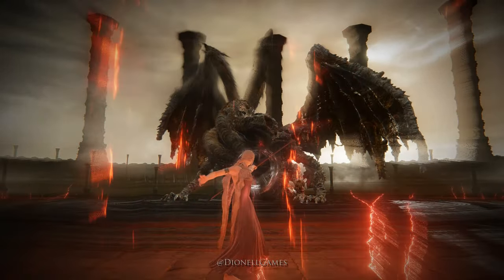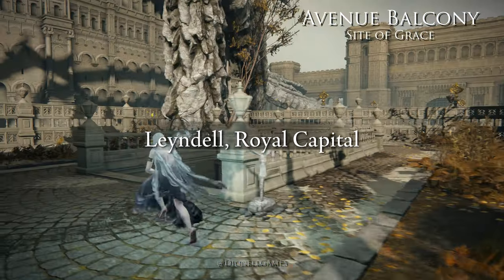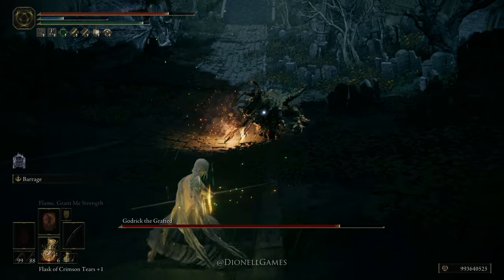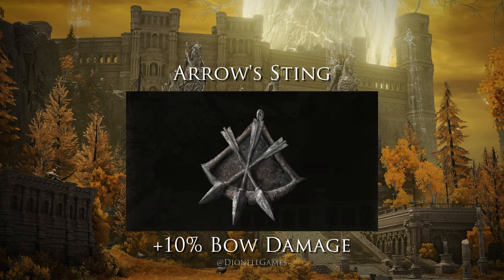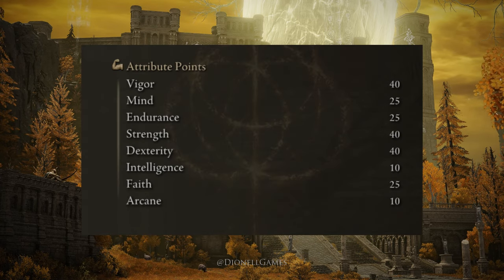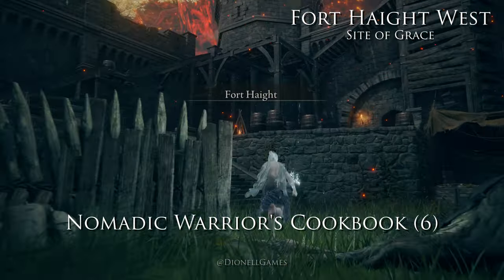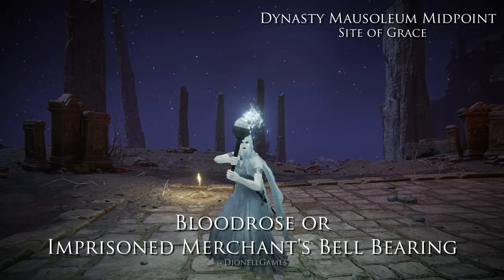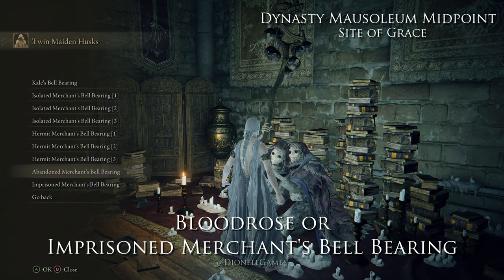How To Make Bow Builds Actually Useful (Black Bow Build) - Elden Ring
Hello, guys. Here's the bow build you guys had been asking for since the beginning of time. Sorry it took so long, I wanted to do voiceover for this one. Hope you guys like it, and please enjoy!

➤Timestamps:
0:00 [Intro] Introduction
0:16 [Weapons] Black Bow
0:29 [Weapons] Seal
0:38 [Location] Black Bow
0:57 [Armor] Deathbed Dress
1:11 [Talismans] 4 Talismans
1:43 [Stats] Stats Distribution
2:04 [Bonus] How To Craft Bloodbone Arrows
3:05 [Outro] Thanks for watching!